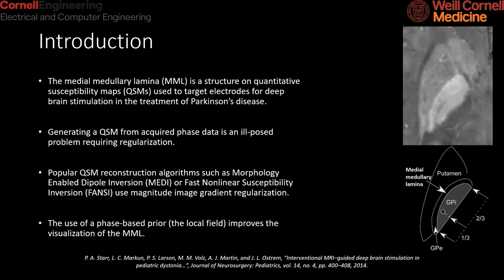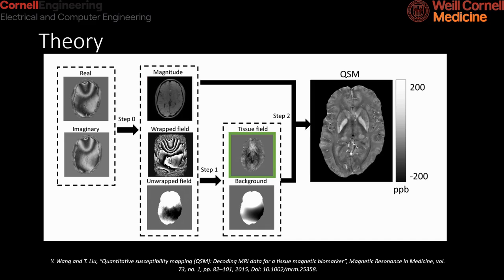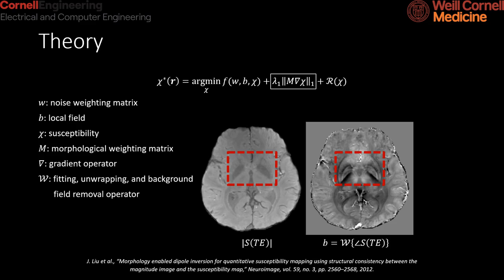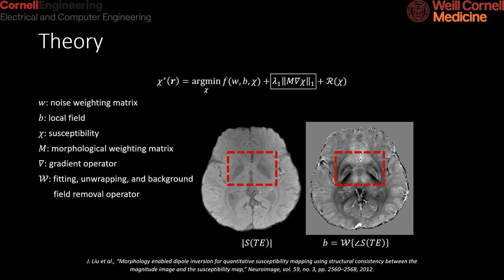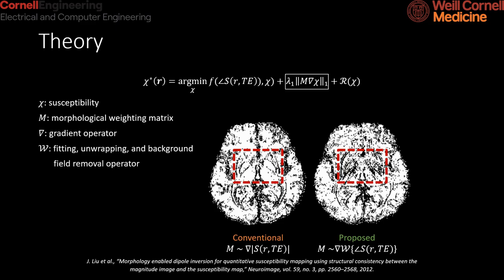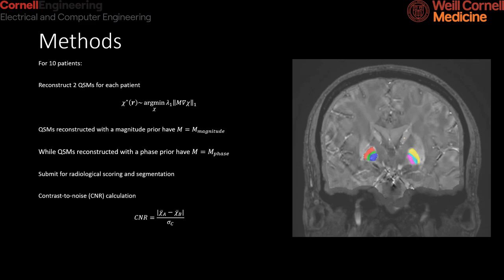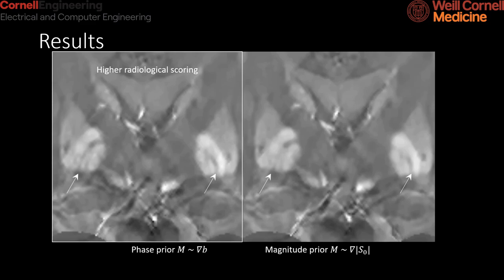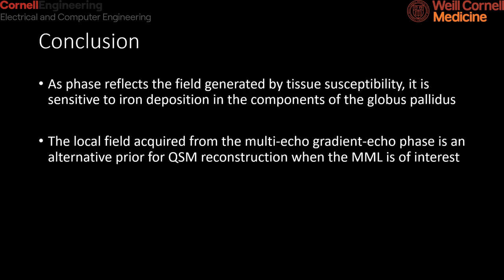Visualization of the Medial Medullary Lamina in Quantitative Susceptibility Mapping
Invited talk at the 2023 @ISMRM-SMRT annual meeting.